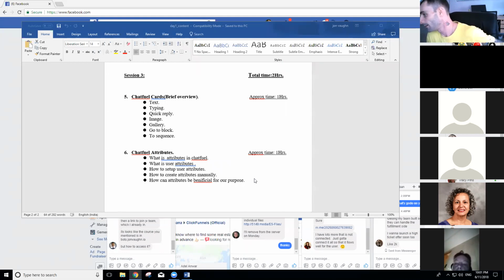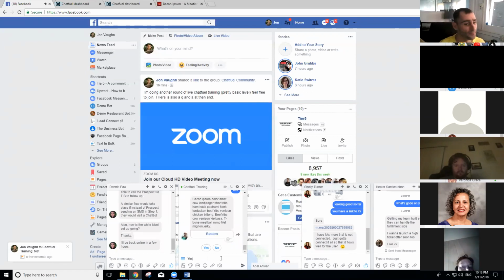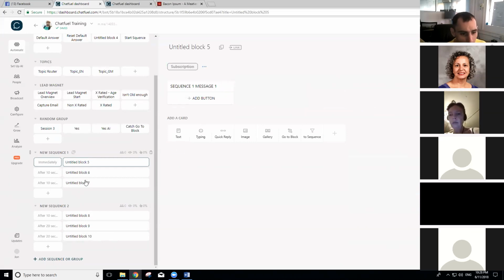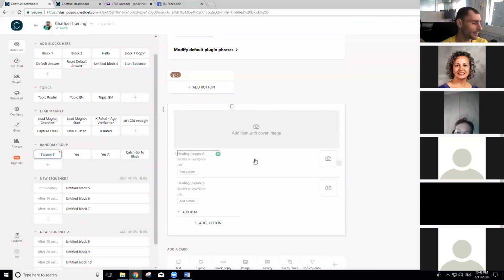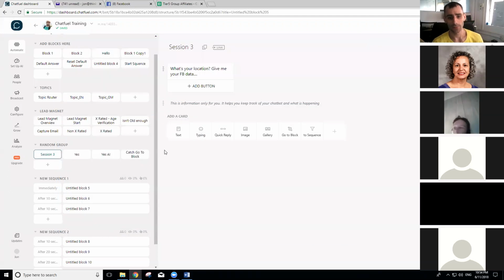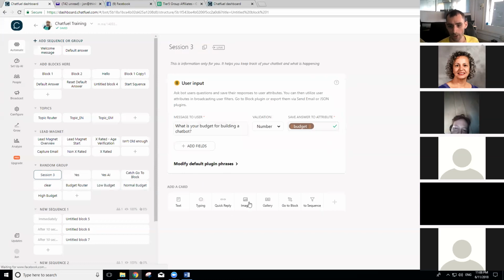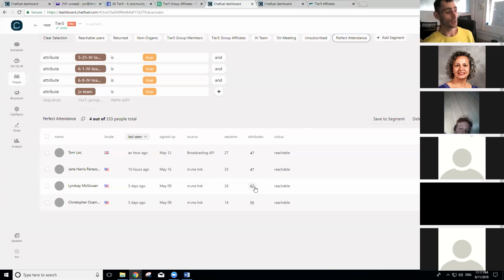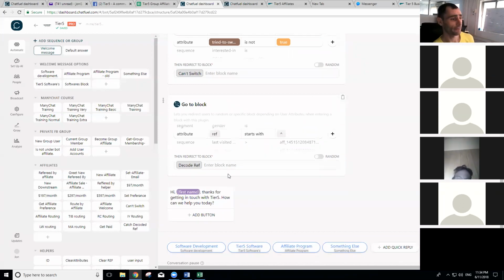Chatfuel training Session 3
Chatfuel Cards(Brief overview).
 Text.
 Typing.
 Quick reply.
 Image.
 Gallery.
 Go to block.
 To sequence.
 JSON API
 User Input
 List
 Audio
 Share Location
 User Email
 User Phone Number

   Chatfuel Attributes.
 What is  attributes in chatfuel.
 What is user attributes .
 How to setup user attributes.
 How to create attributes manually.
 How to clear attributes in the chatbot
 How can attributes be benificial for our purpose.